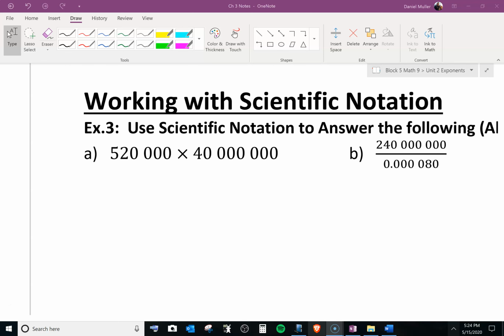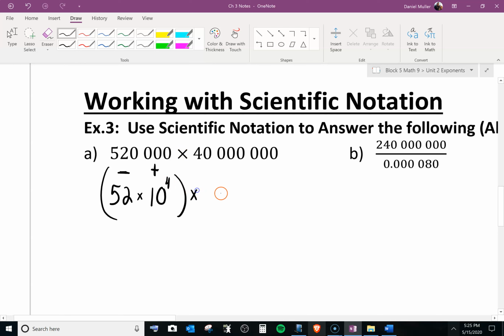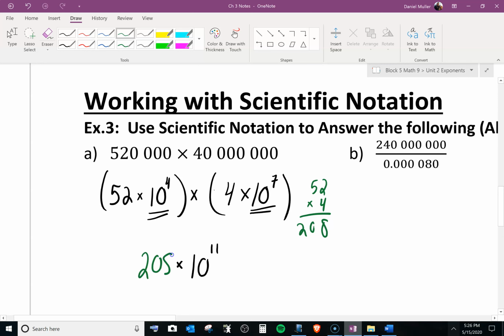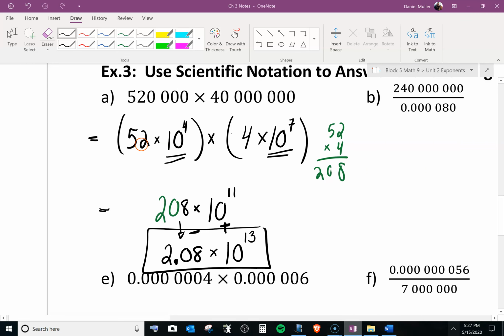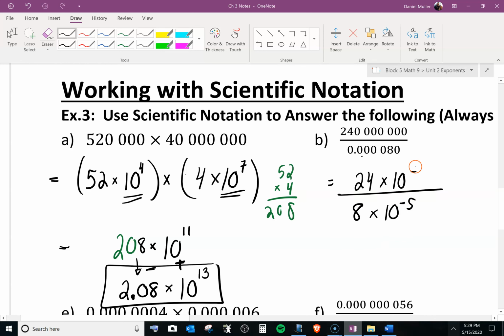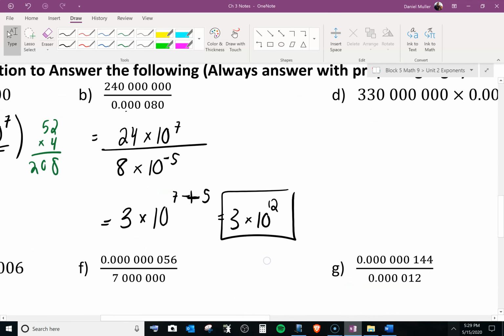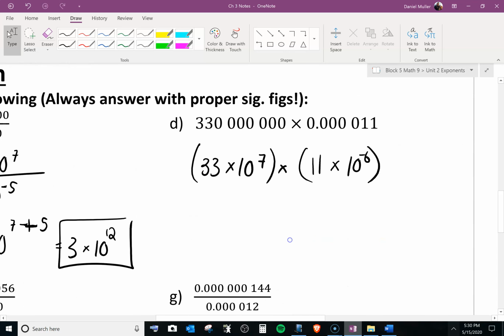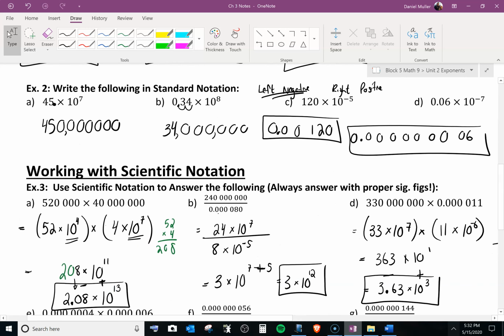Unit 1 Chapter 2 Scientific Notation Part 2